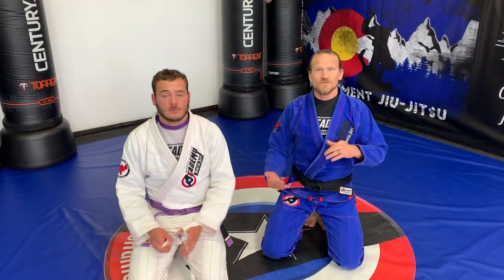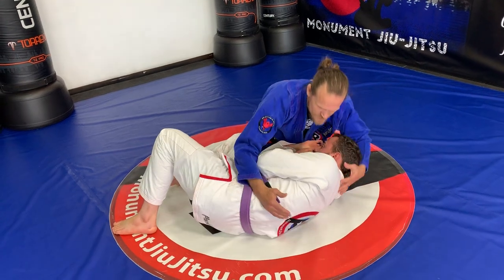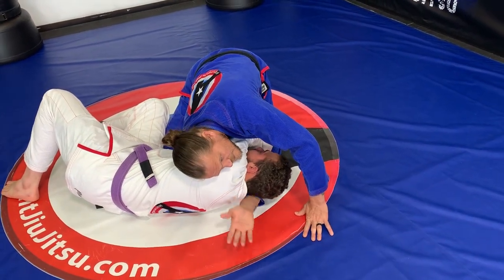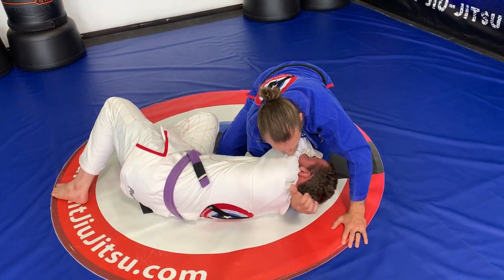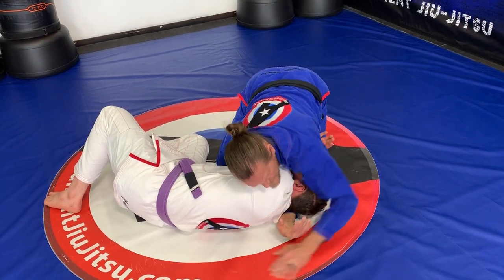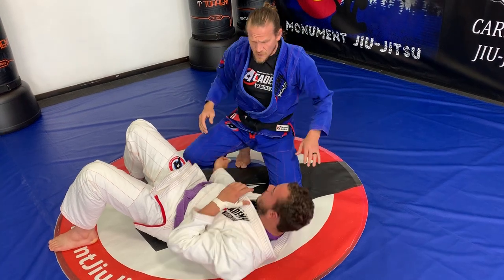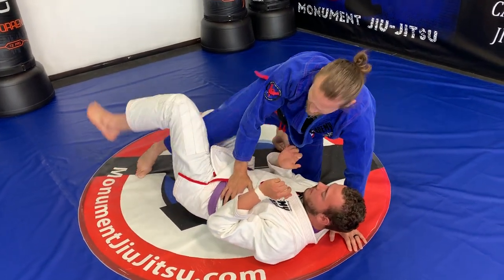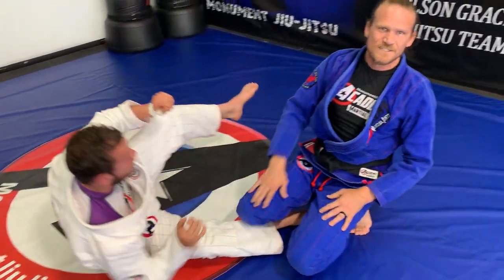Week 21: Darce choke and simple sneaky side control escape: BJJ Fundamentals: Monument Jiu-Jitsu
Instagram.com/monumentjiujitsu
Facebook.com/monumentjiujitsu